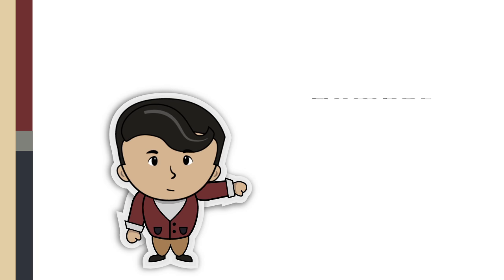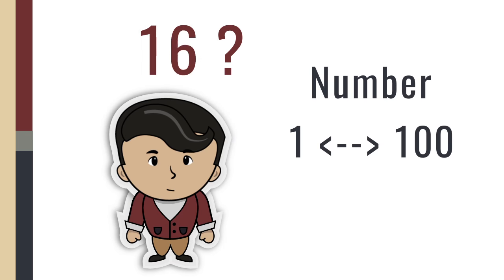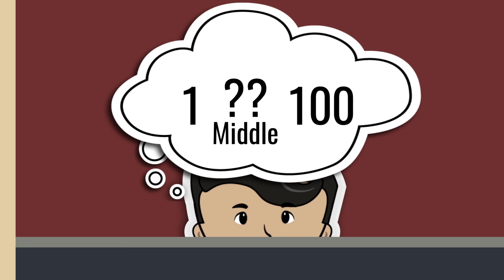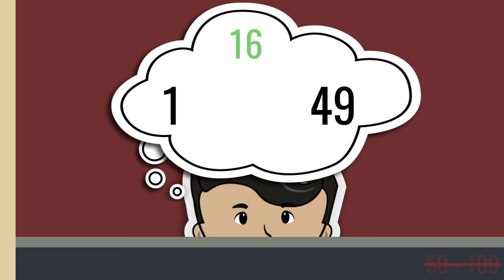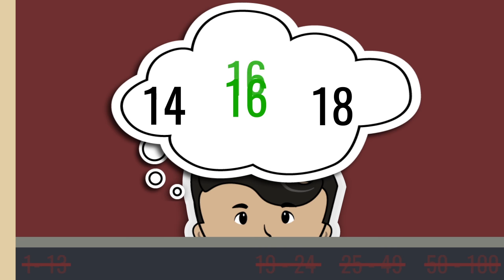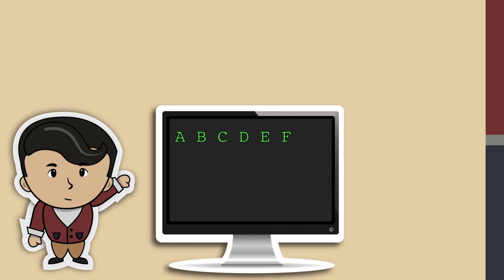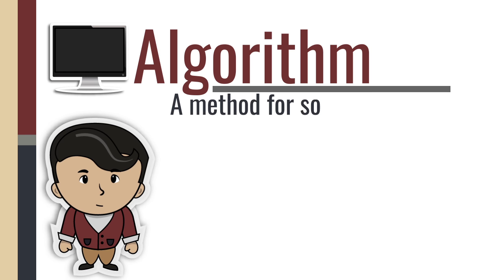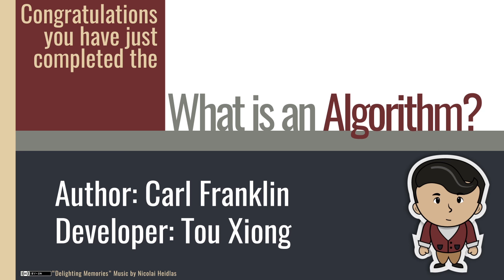What is an Algorithm?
In this learning activity, we’ll learn what an algorithm is.